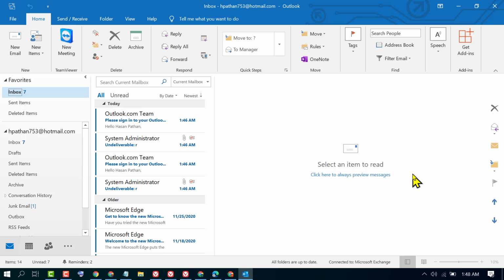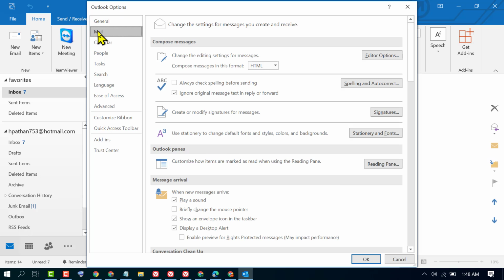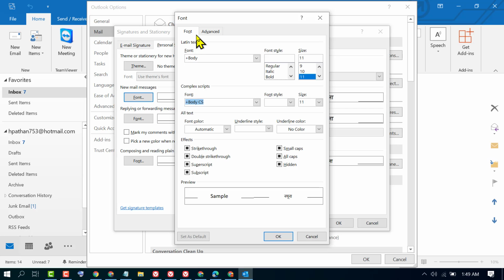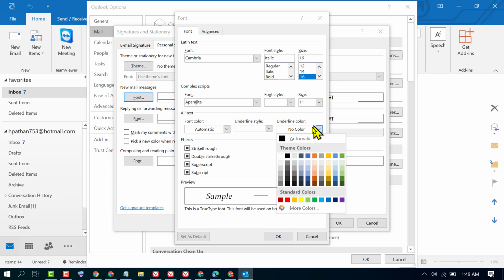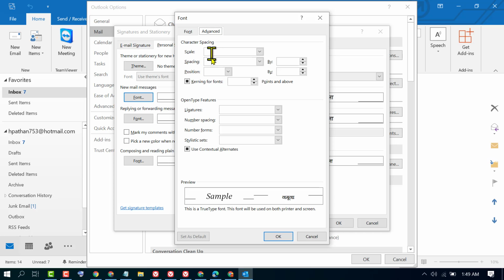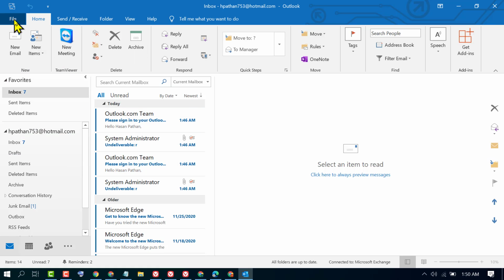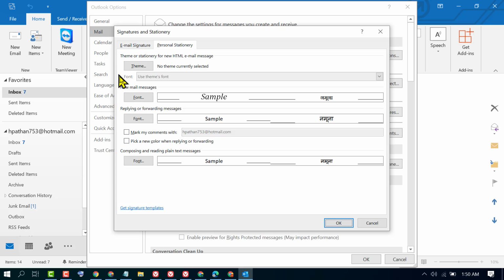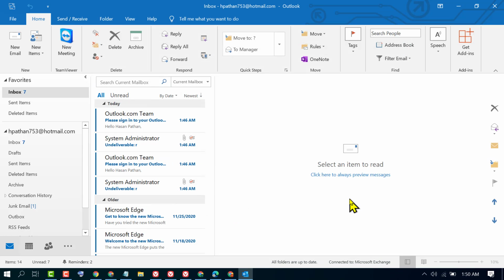how to change font in outlook email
This Tutorial Helps to change font in outlook email

00:00 Intro
00:08 Open Outlook.
00:11 Go to File then Options.
00:19 Click on Mail.
00:27 Click on Stationery and Fonts.
00:45 Select the font you want to change.
01:01 Customize font style.
02:15 Closing.